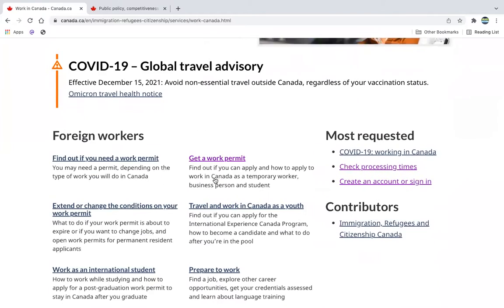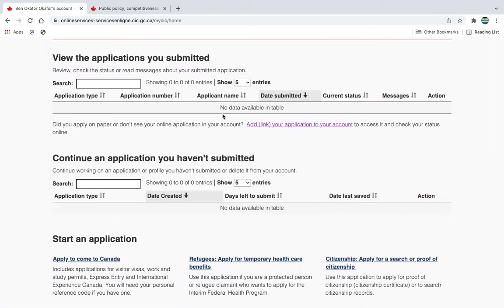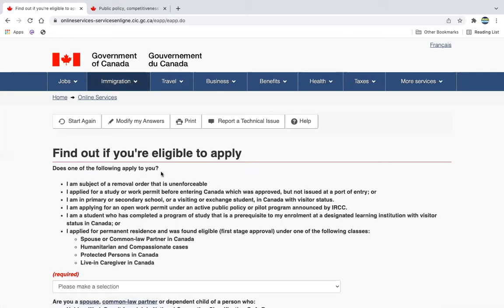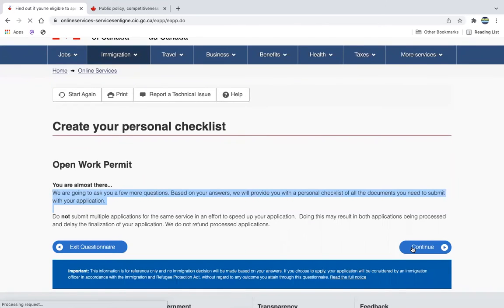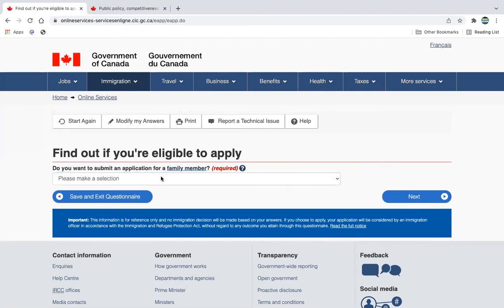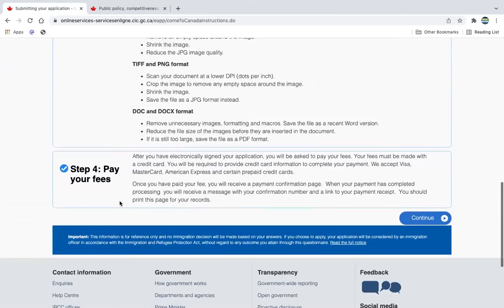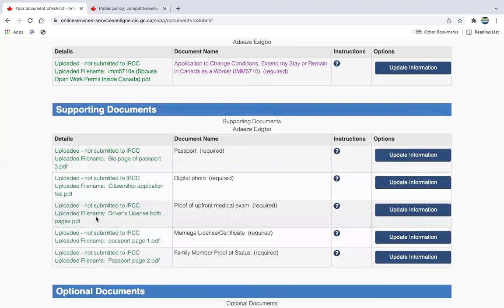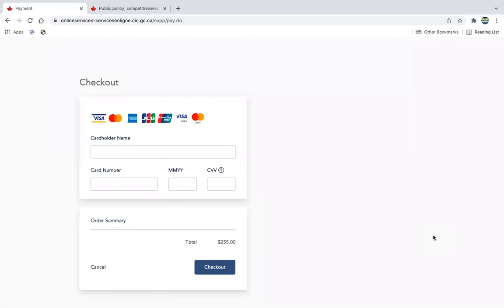Spouse Open Work permit inside Canada (Spouse Open Work Permit Canada)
In this video, I shared the step-by-step process on how to apply for a spouse open work permit inside Canada.

USEFUL LINKS
How To Apply Online - cic.gc.ca